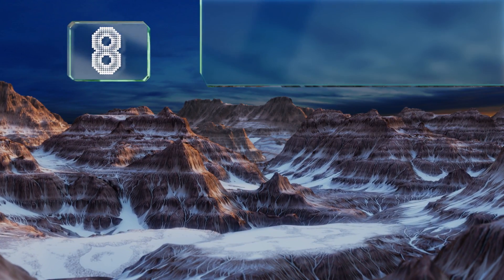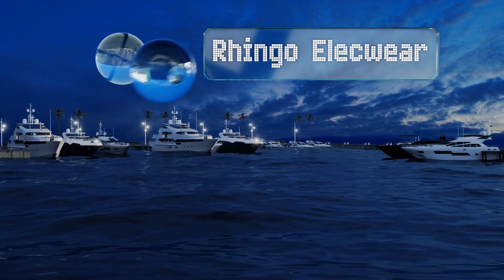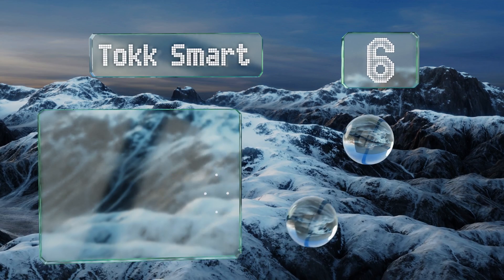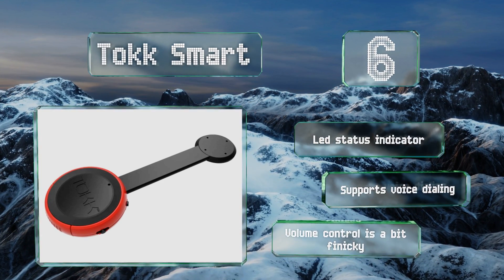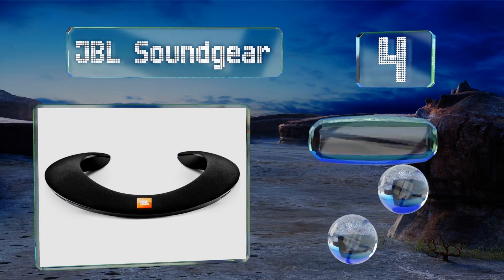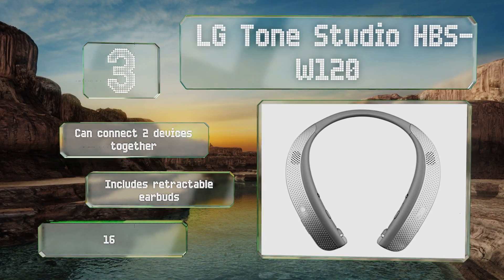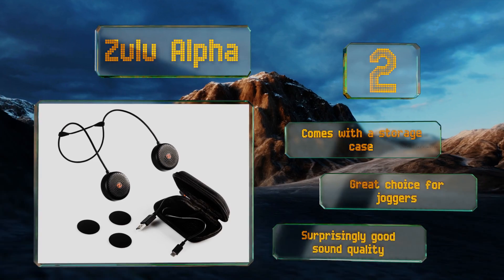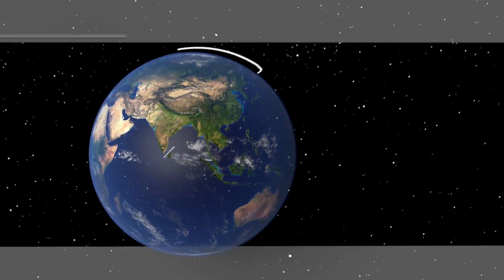8 Best Wearable Speakers 2018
Our complete review, including our selection for the year's best wearable speaker, is exclusively available on Ezvid Wiki.

Wearable speakers included in this wiki include the tokk smart, rhingo elecwear, jbl soundgear, jambanz 2.0, em-tech my theater, lg tone studio hbs-w120, zulu alpha, and bose soundwear companion.